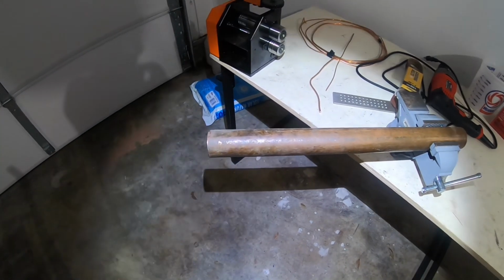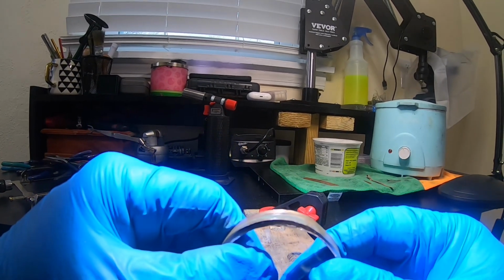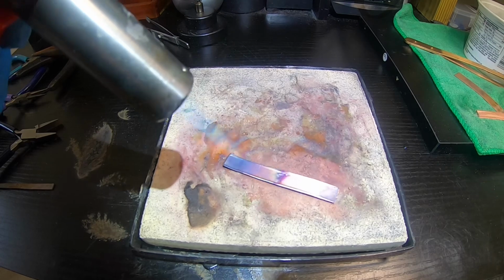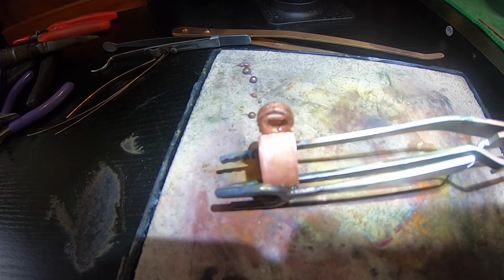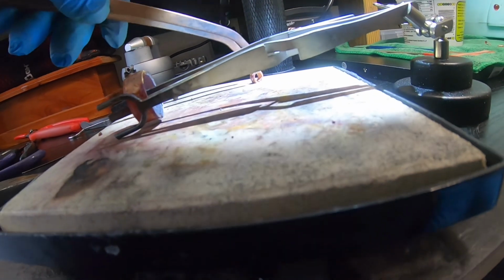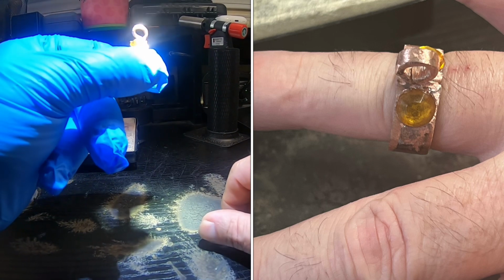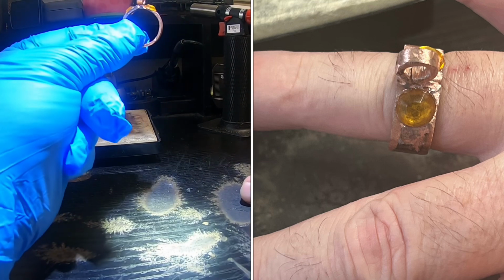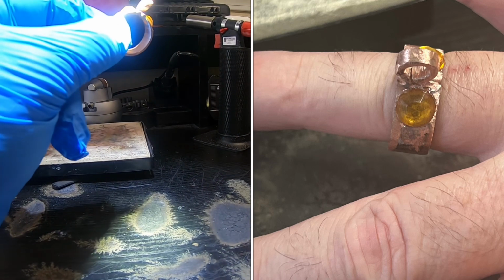Making a GOLD in color copper ring | letting my imagination run wild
Today I created a fine piece of handcrafted handmade jewelry  that was  made with imagination, passion, enthusiasm, joy n love. The pieces of jewelry I create come with high vibrational energy as well as quality that will last a long time. I strive to become a better version of myself daily, and this practice also flows over into my jewelry creations. I also strive to be a better craftsman, YouTuber so I am able to offer you the highest standards as well as entertainment  I am able As a jeweler and a YouTuber.